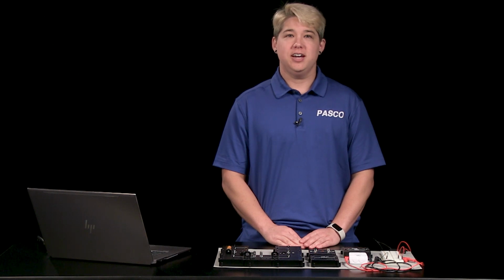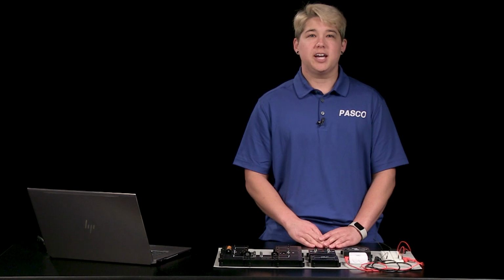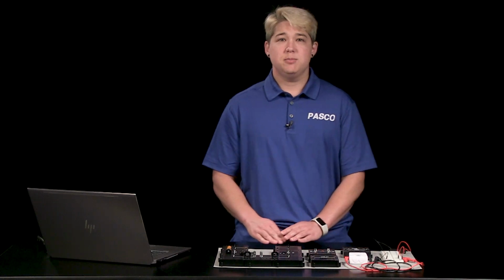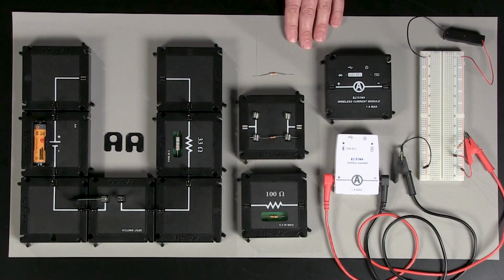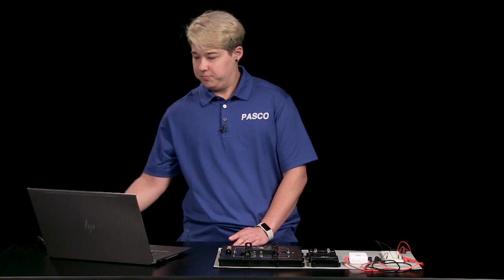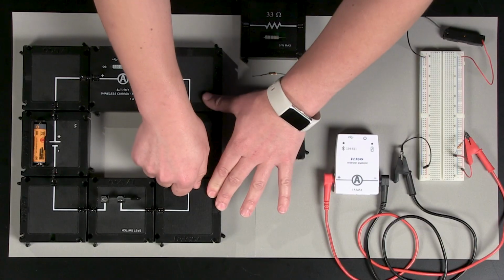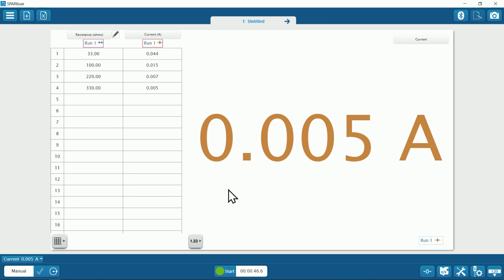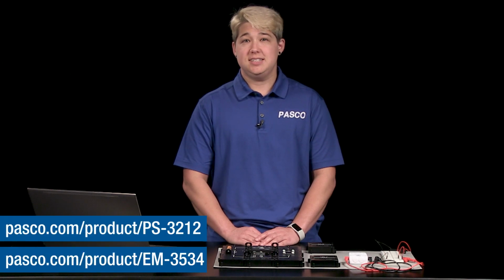Wireless Current Sensors | Get Started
Learn about PASCO's two sensors for current measurements, the Wireless Current Sensor (PS-3212) and the Wireless Current Sensor Module (EM-3534) in this demonstration of an Ohm's Law investigation.